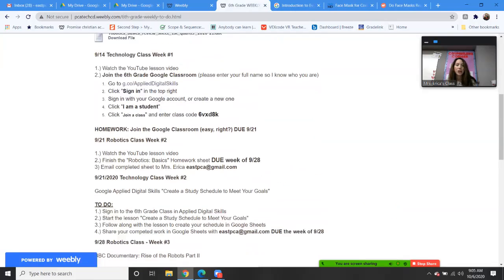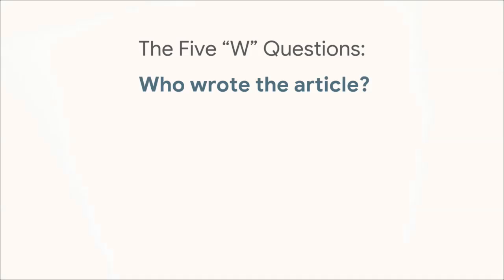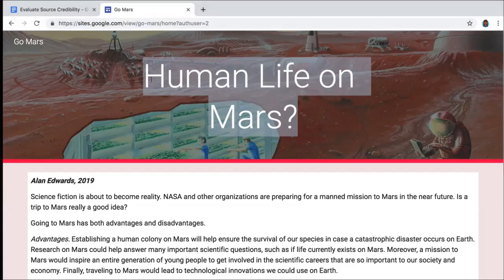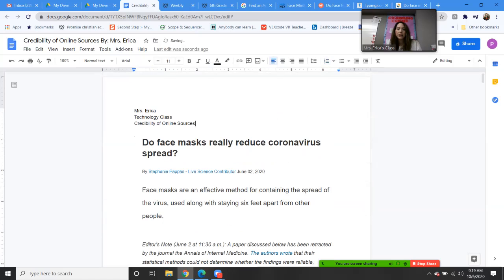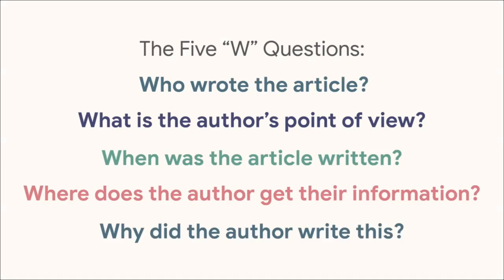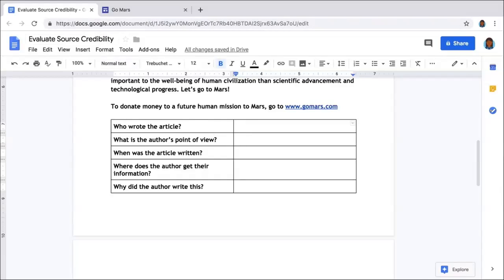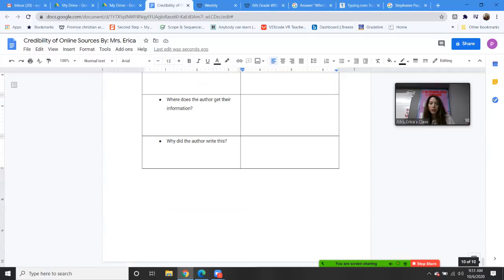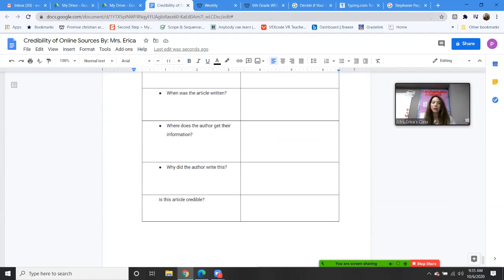6th Grade Technology Class Week #4